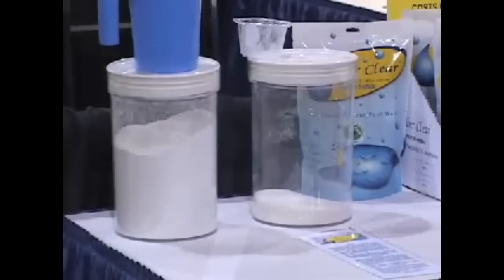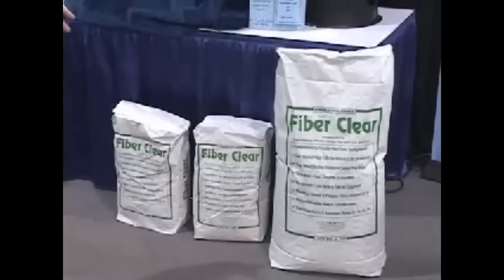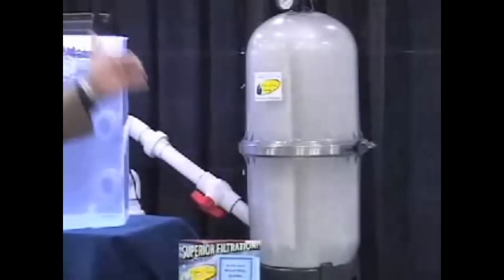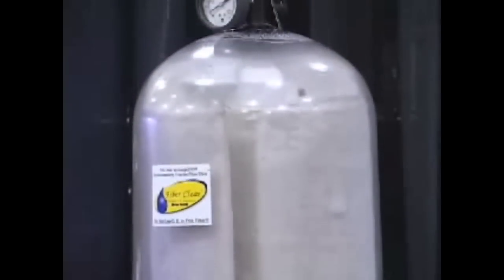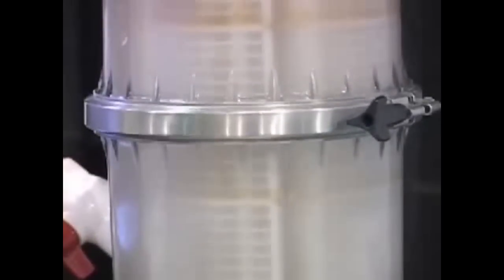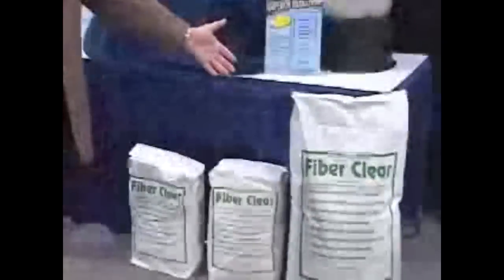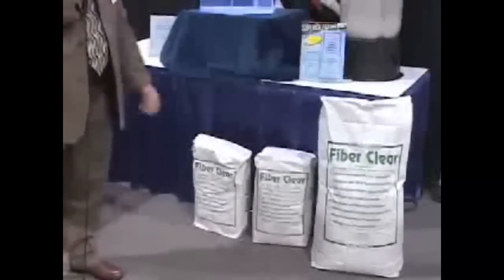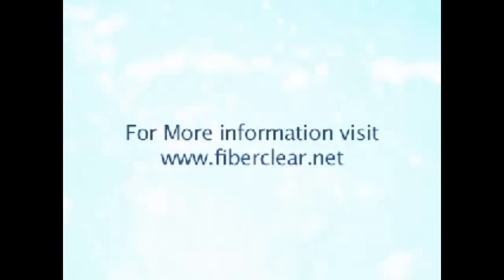Fiber_Clear_Demonstration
Gene Fields, the inventor of Fiber Clear, demonstrates how quickly and easily Fiber Clear can clean up cloudy pool water. The demonstration is done with a clear, plexiglass tank, which provides an amazing view of the speed and effectiveness of Fiber Clear used in ordinary pool water filters. Fiber Clear is the safest, most effective pool filtration media known to man. It is far more effective and less costly that Diatomaceous Earth, which is a non carcinogen.